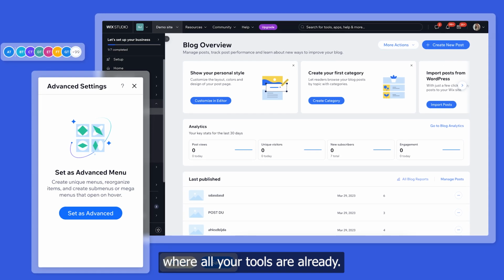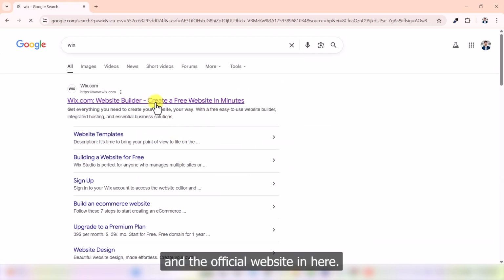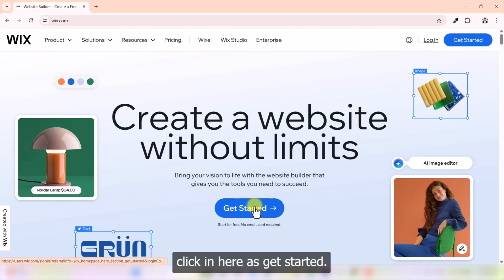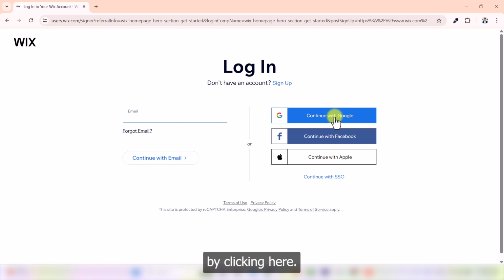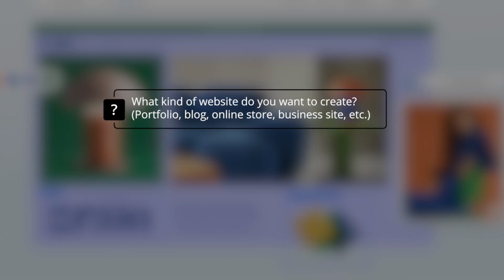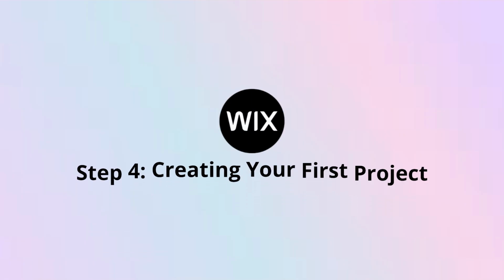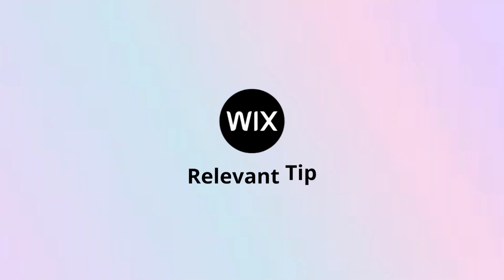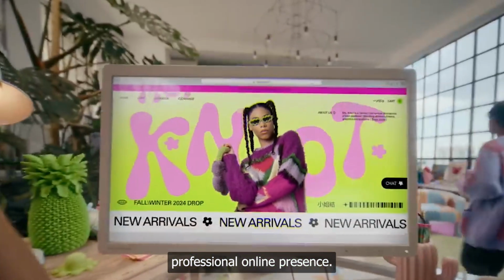How to Log In and Set Up Your Wix Account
Before designing, get your digital workspace ready. 🖥️ This lesson walks you through signing up, logging in, and setting up your Wix account the right way so you can start smoothly and stay organized.

You’ll learn how to:
✅ Sign up for a free Wix account
✅ Log in securely and access your dashboard
✅ Navigate Wix’s onboarding process
✅ Adjust account settings and preferences